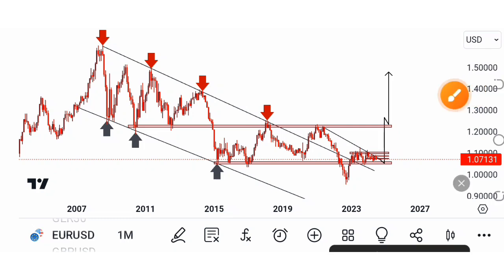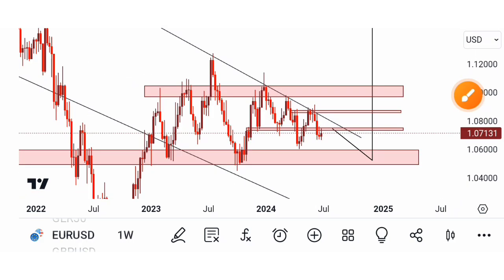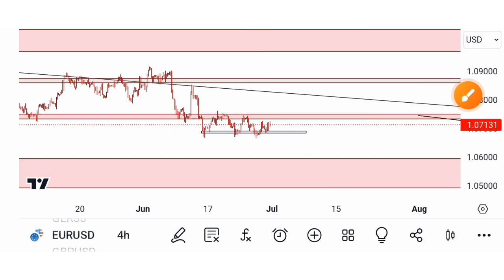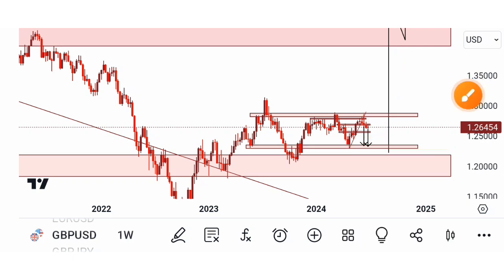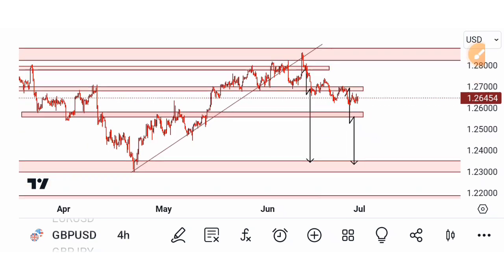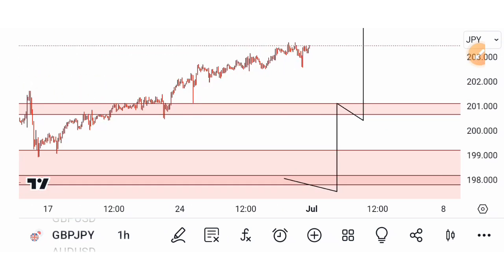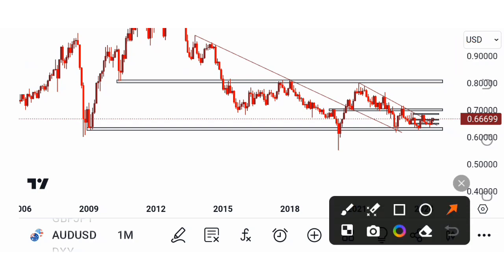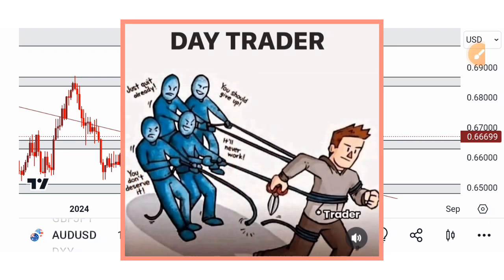Weekly Forex Forecast 1-5 JULY 2024 (EURUSD,GBPUSD,GBPJPY,AUDUSD)weeklyforexforecast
hello traders welcome to yet another informative weekly forecast video.

in today's video I'll be Analysing
EURUSD
GBPUSD
GBPJPY
AUDUSD

I am bearish on EURUSD
I am bearish on GBPUSD
I am bullish on GBPJPY
I am bullish on AUDUSD

to know how I came to this conclusion watch the whole video to make sure you don't miss out on any important information.

I am not authorized to give financial advice and I'm not by any means doing that.i am just sharing my knowledge and perspective and I do not encourage anyone to listen to anything I'm saying but to trust their own BIASE.

trading is risky and you're most likely going to loose money before you can make even a single dollar so understand the risk involved even before you attempt to enter this market.

use your own discretion,I am not liable for any losses incured.